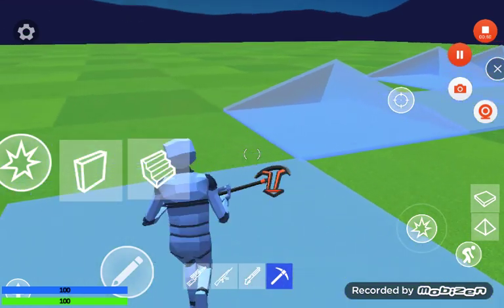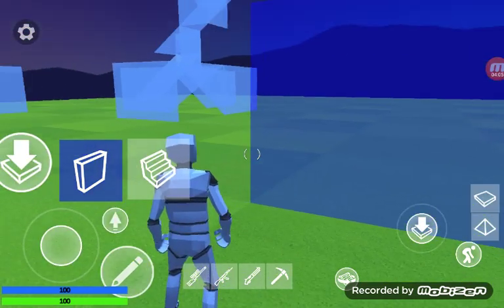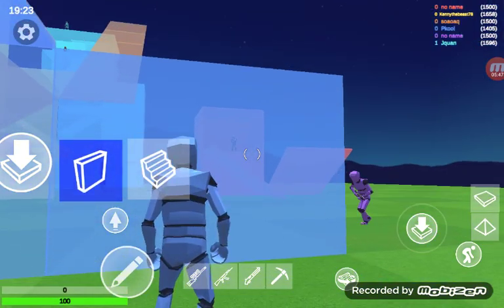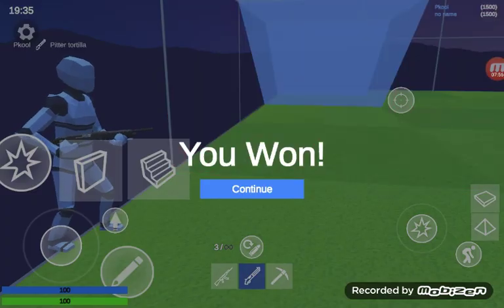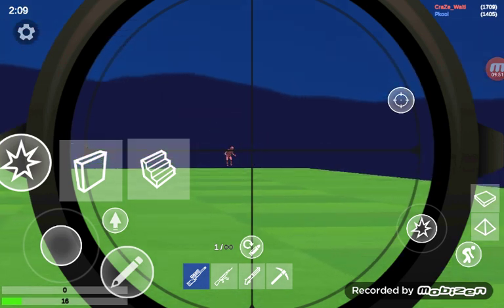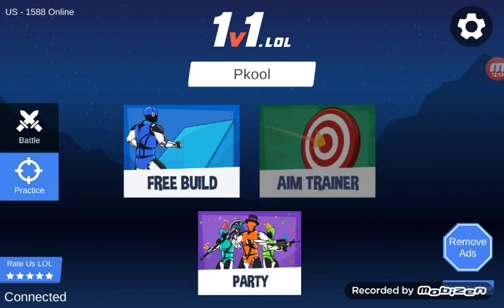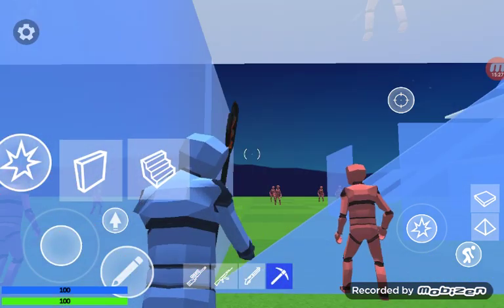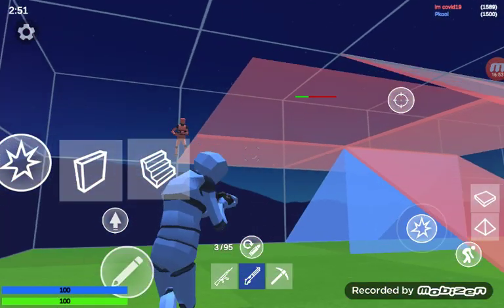1v1 .lol is actually kinda fun!